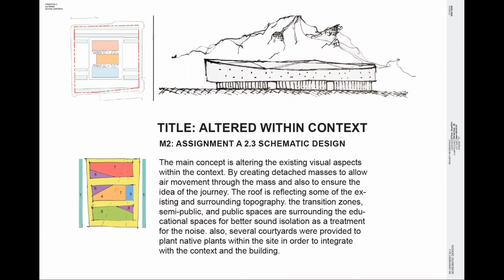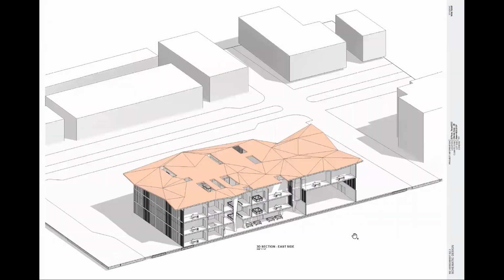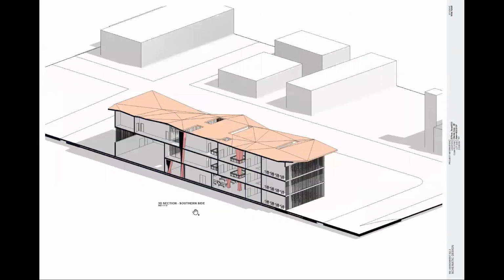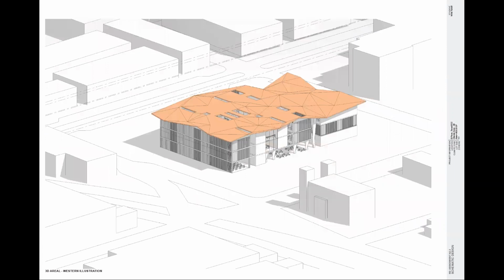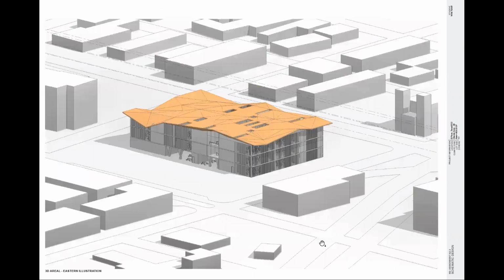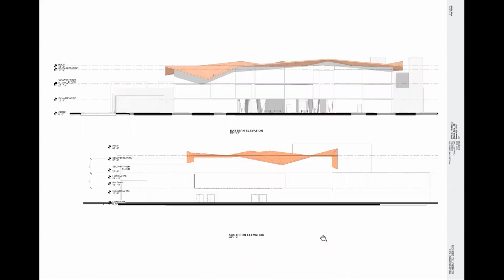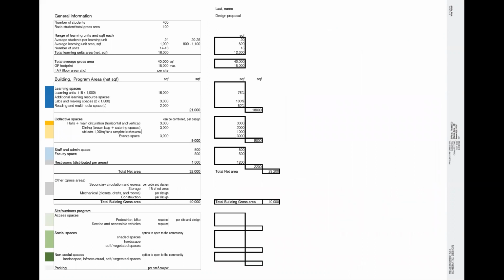ARC502o 2023S_MA2 3 _schematic design _Kandil Y